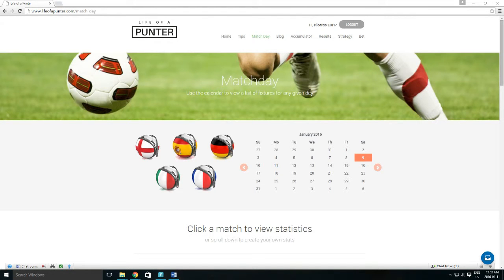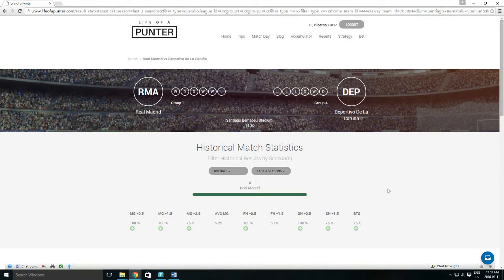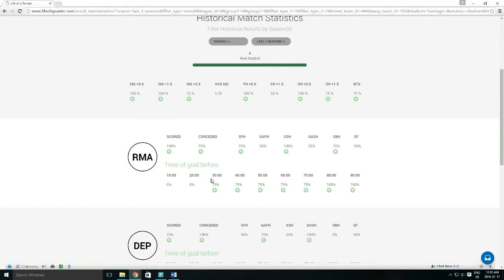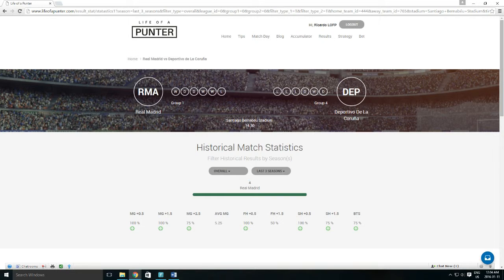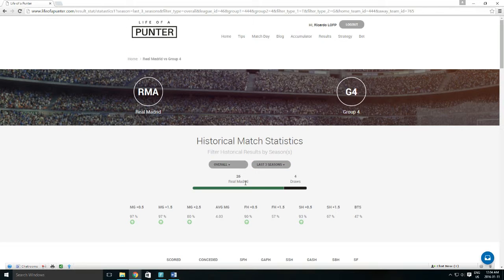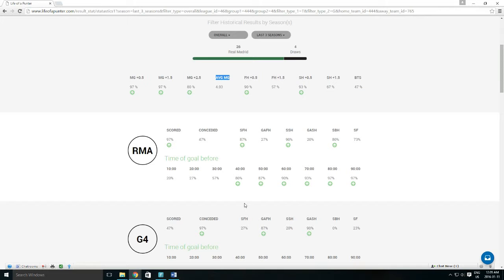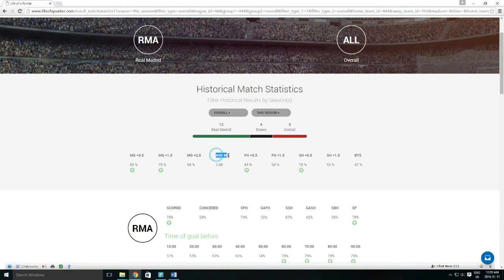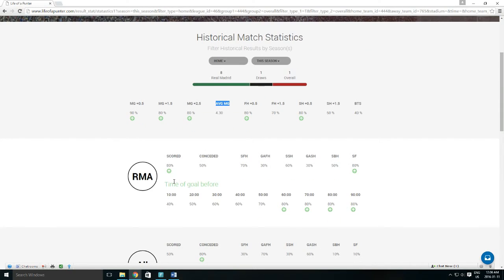La Liga Bet Review: Real Madrid vs Deportivo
This week on our bet review, we analyze why we took this bet: Match Goals Over 3.5 (winner)